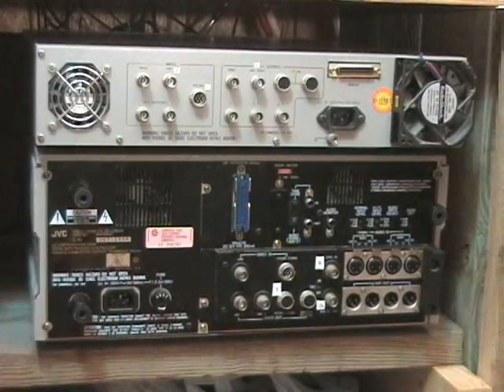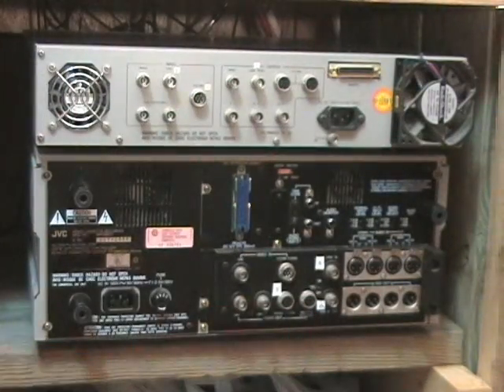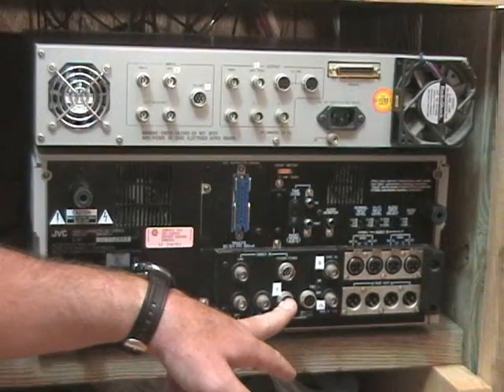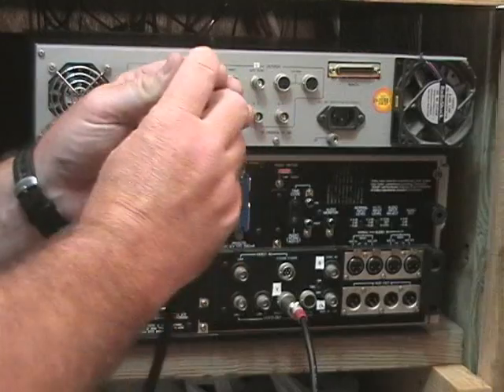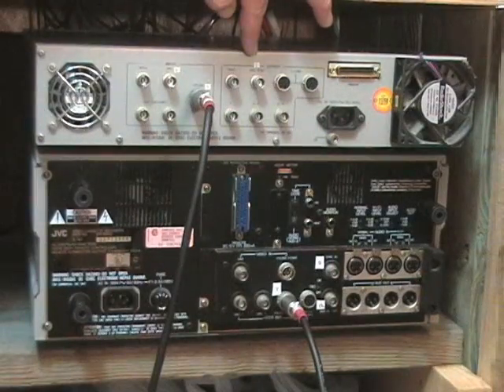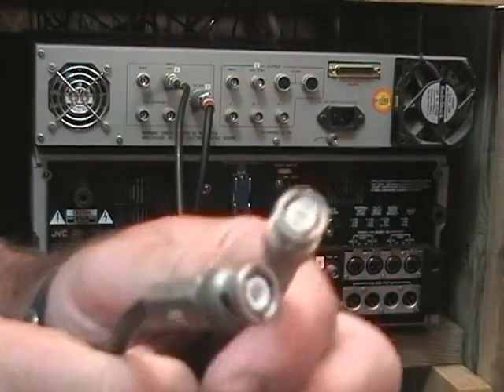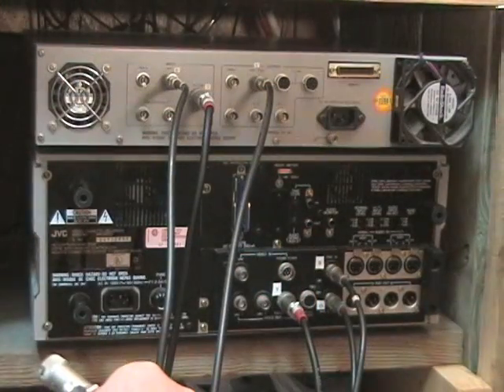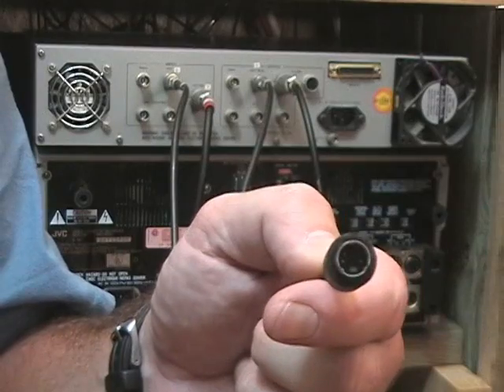Connecting a Time Base Corrector to a Professional VCR - BR-S811U, SA-T411U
The basic function of a time base corrector is to make sure that the output video signal of a VCR is of the highest quality possible for copying purposes. Here, I am just going through the motions of connecting a time Base corrector to a professional S-VHS VCR. This time base corrector is a JVC SA-T411U. The proceedure would be the same to connectet it to either a BR-S811U or a BR-S611U JVC VCR. There are three cables involved. Two regular BNC cables and one 'special' cable which is basically a heavy duty S-VHS cable. This particular time base corrector has two cooling fans on the back. One of the fans died some time ago and at the time, the only suitable replacement fan I could find was actually too large to replace the existing internal fan, so I just mounted it to the outside of the frame, and everything has been working fine ever since.